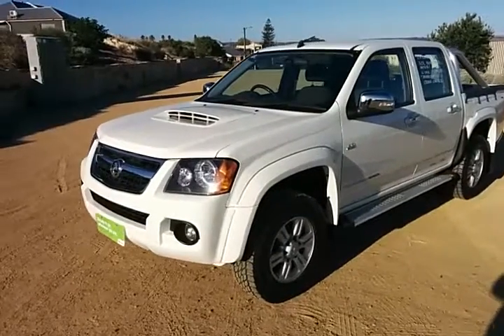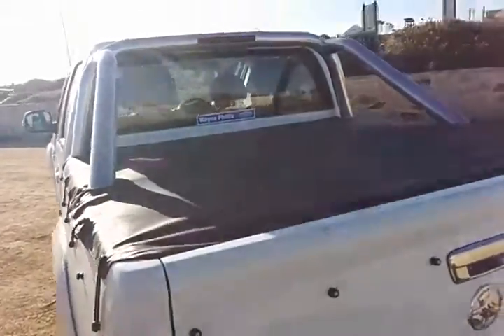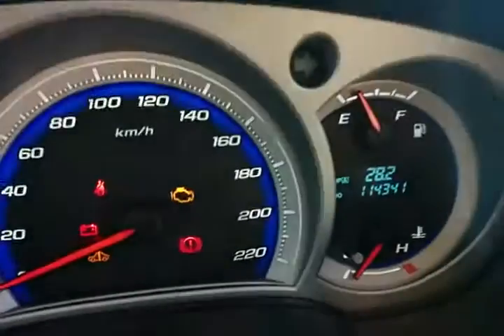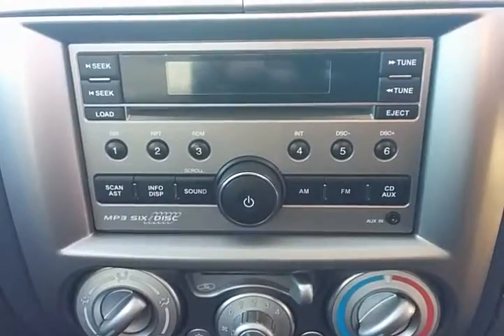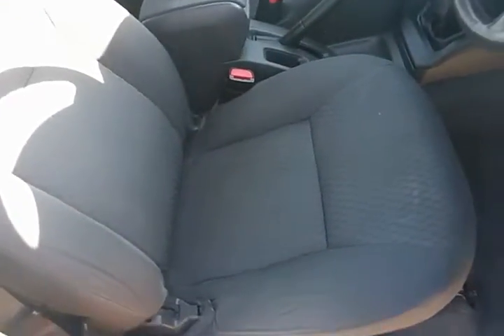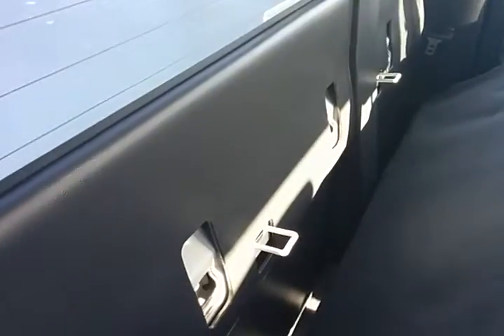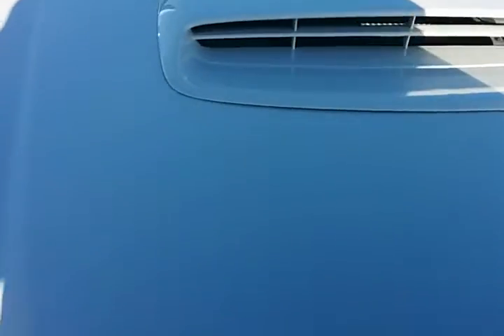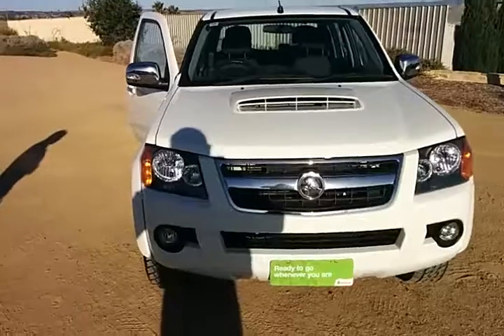2011 Holden LTR Colorado Dual cab Ute 4x4 Manual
114000kms 1 Owner, Full history vehicle, fitted with Soft Tonneau, rear chrome sports bars and factory side steps. Shane Miller 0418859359